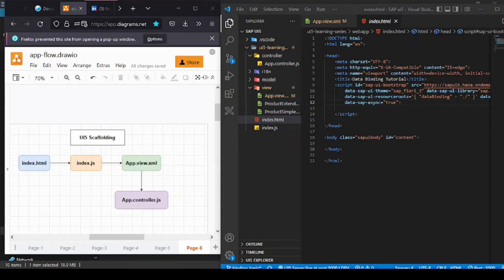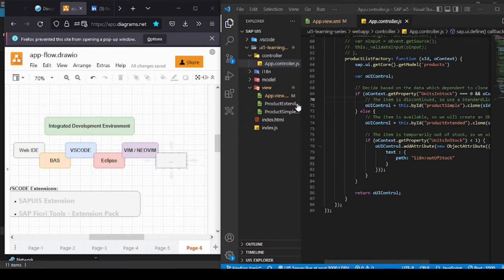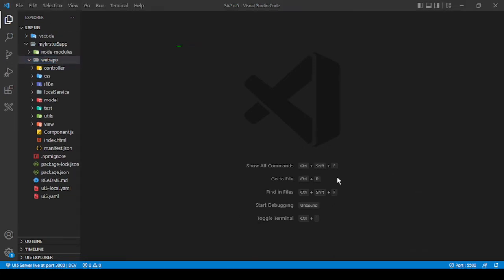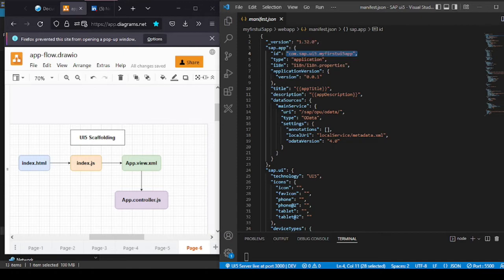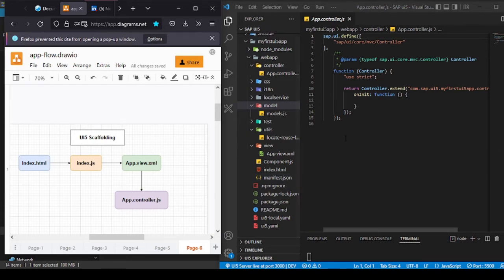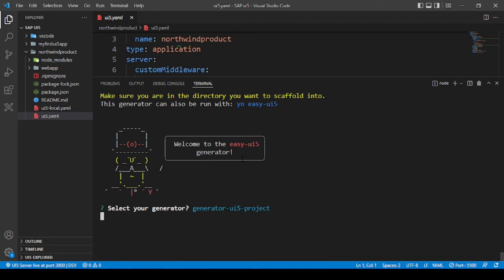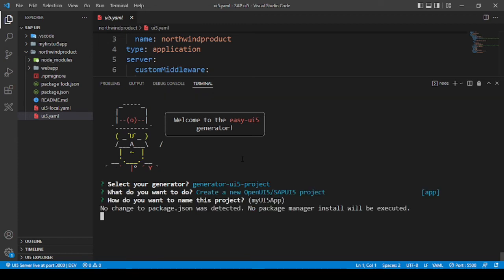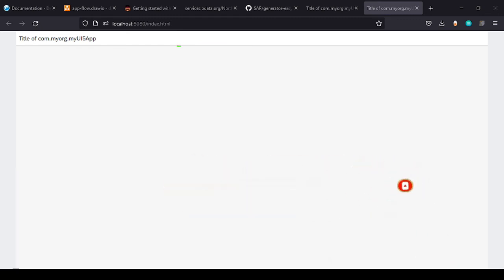EP 6 | UI5 Scaffolding | Build UI5 App using Northwind API | YOMAN Generator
00:00 UI5 Scaffolding - Introduction & correlating with our basic app
02:40 IDE and Extensions
03:14 Creating a basic ui5 app using Fiori Template in VSCODE | BAS (Same approach)
05:44 Executing the Application
06:50 Unpacking the generated scaffolding and deep dive
09:26 Create a UI5 App using Northwind Api
13:59 Create Application from Command Line Tool | YOMAN Generator